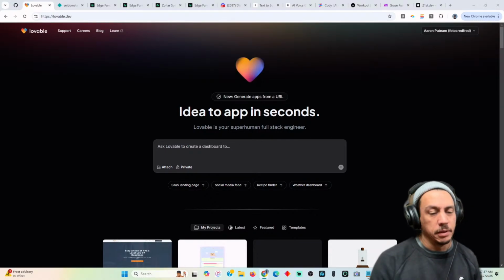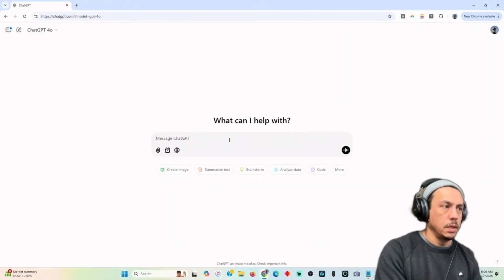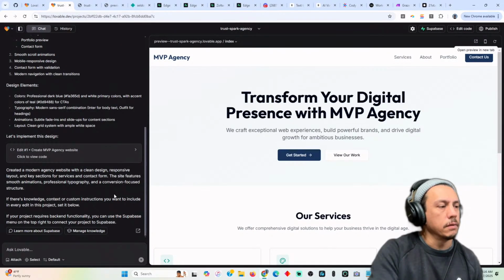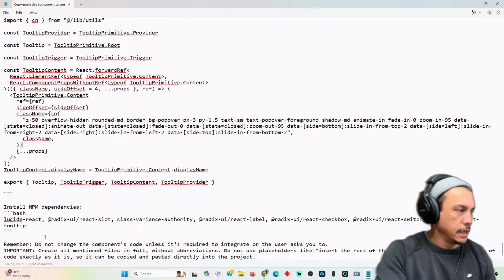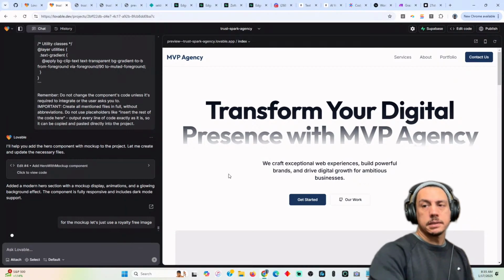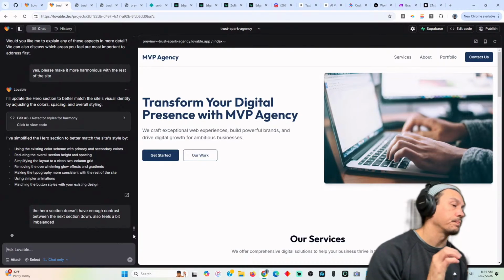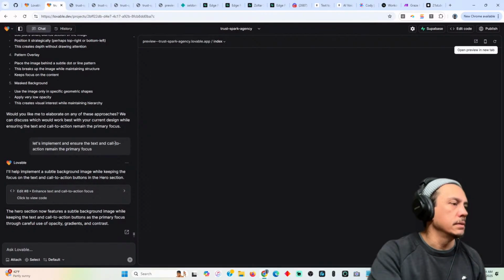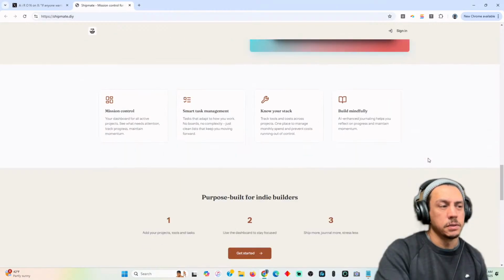Building an MVP Agency Website with AI Tools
In this livestream, I explore the capabilities of AI-powered coding platforms while building an MVP agency website from scratch. We integrate various components from 21st Dev to enhance the design, discuss the balance of aesthetics versus functionality, and tackle common challenges when using AI tools for web development. I share insights on optimizing user interfaces and how to maintain a cohesive visual identity. Join me as we take on project updates, highlight features from lovable tools, and share candid reflections on the power of AI in app development.